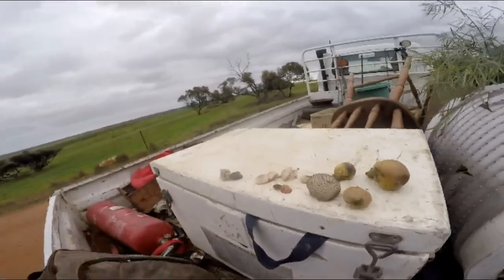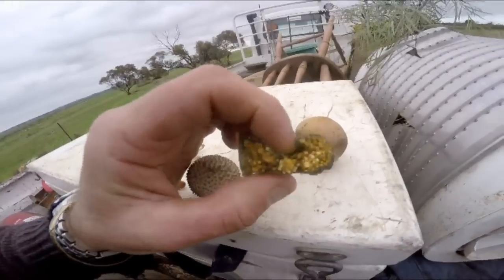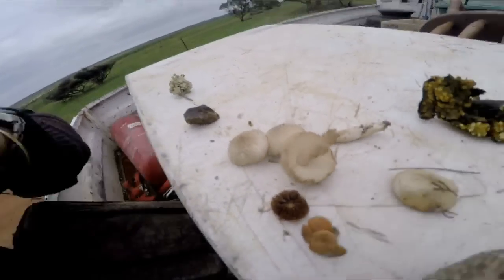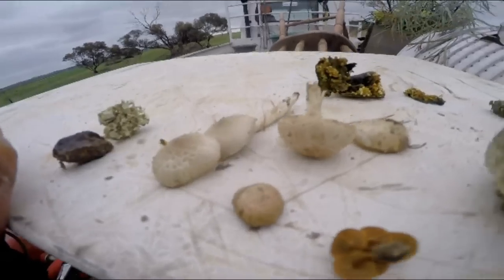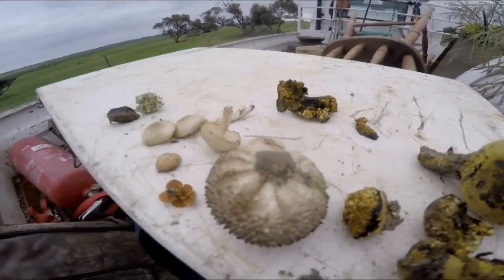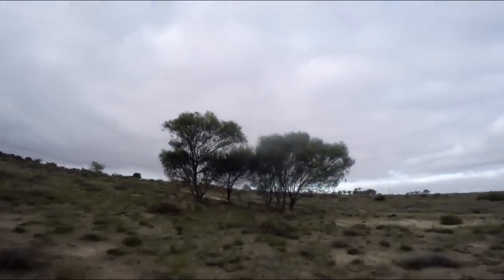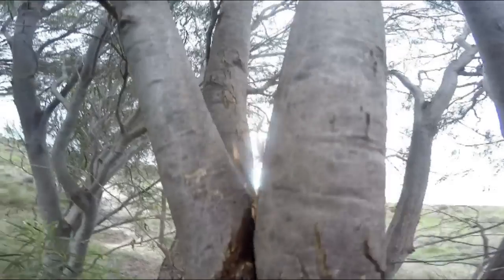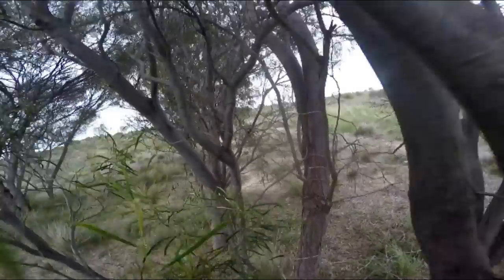Finally Getting Out and About and Doing Some Mushroom Hunting - MAYBE MAGIC?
Finally Getting Out and About and Doing Some Mushroom Hunting And What in the Hell is that strange, weird Half Mushroom / Fig Thingy!